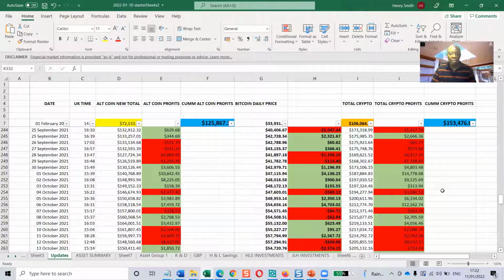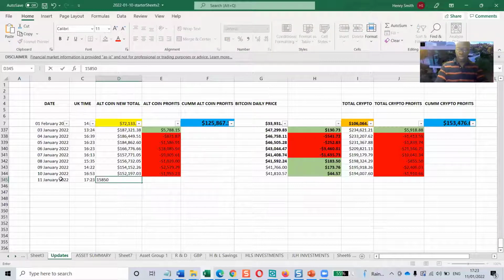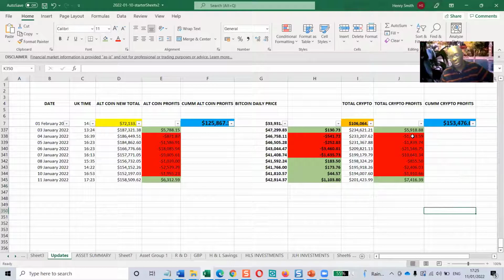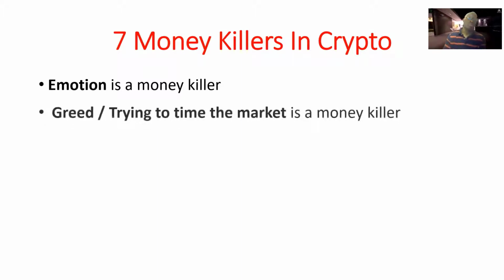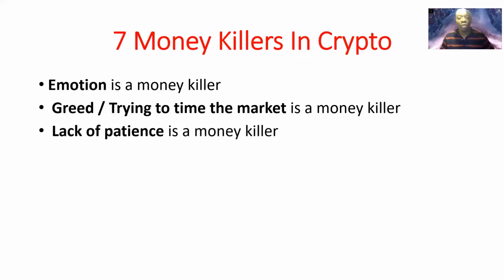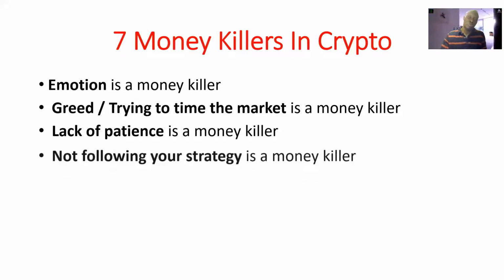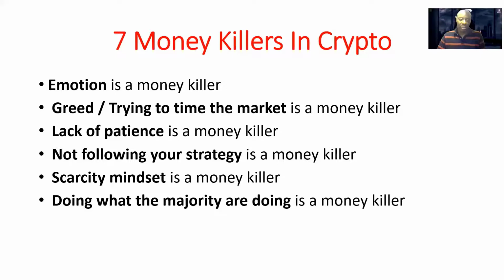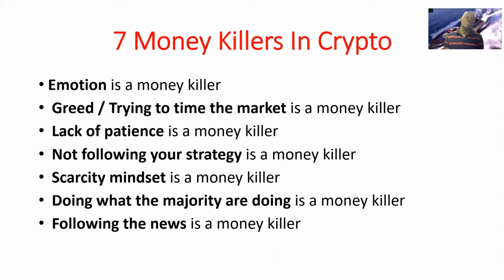The 7 Money Killers In Cryptocurrency Investing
Another update we continue us journey
Plus Mind Set Training Mind Set and Wealth Creation In Action WATCH MY FIRST VIDEO: How I went from $0 to $106,064.81 in 9 Months

Are You An Internal Millionaire?

For Your Free Wealth and Prosperity Mind Set Training and Investment Ideas
fill in the short form and I will send it to you immediately.

Mind Set and Wealth Creation In Action

This is an ongoing documentation of a wealth creation in action

How To Understand The Game Of Money And Play It Well

knowledge is only potential power "applied knowledge" is power so put it into action!

putting $150 per month into bitcoin over 20 years could give you over $2 million instead of $79k in a bank